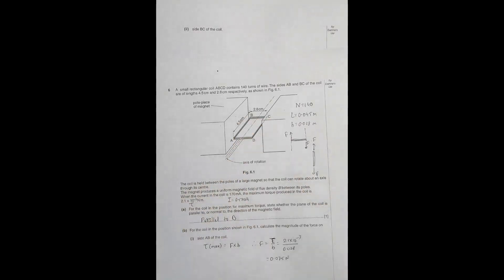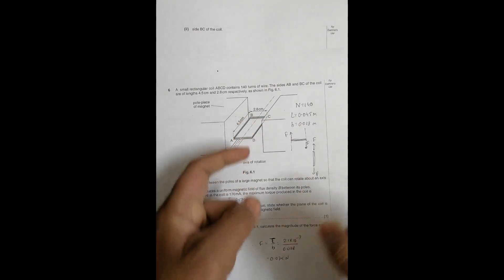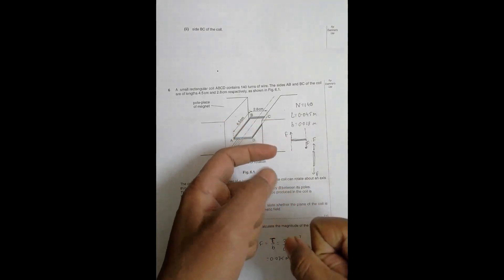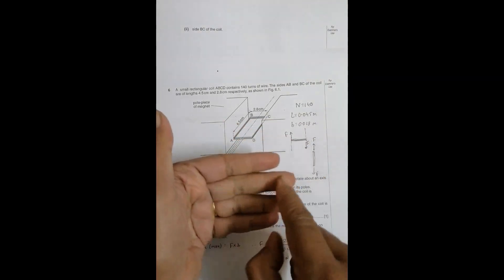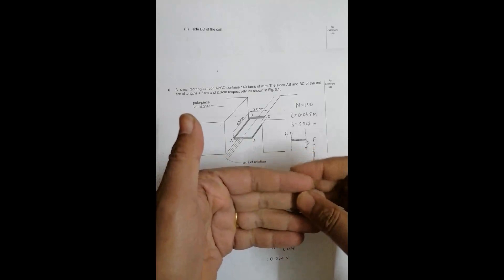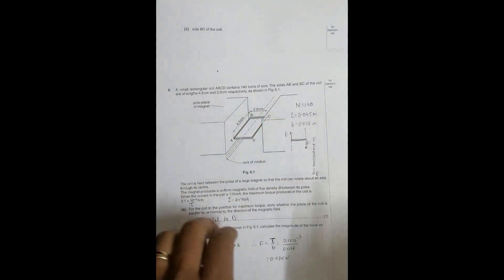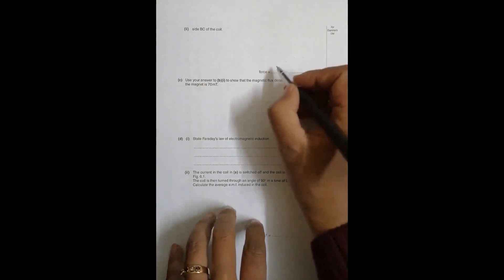2008 CAIE AS & A level May June Physics Paper 04 Q. No. 06 (9702/04/M/J/08) by Sajit C Shakya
2008 CIE AS & A level May June Physics Paper 04 Q. No. 06 (9702/04/M/J/08) by Sajit Chandra Shakya from Nepal